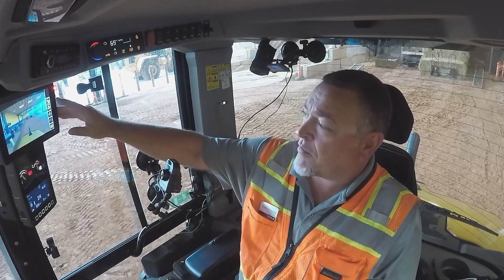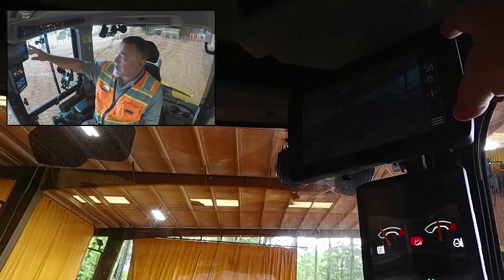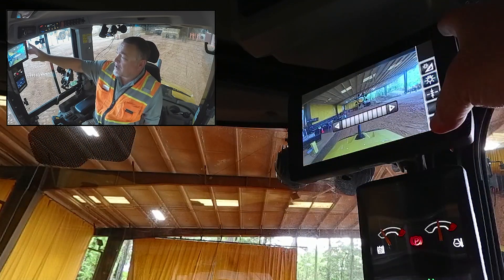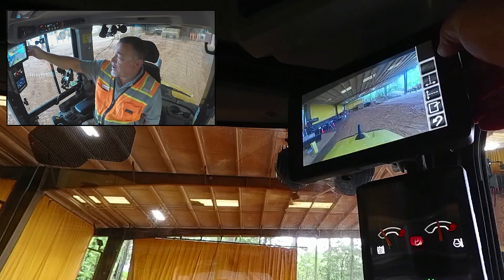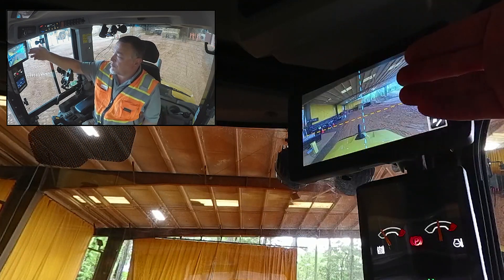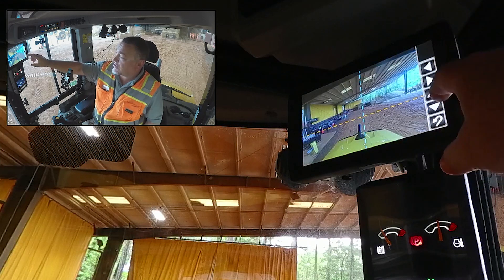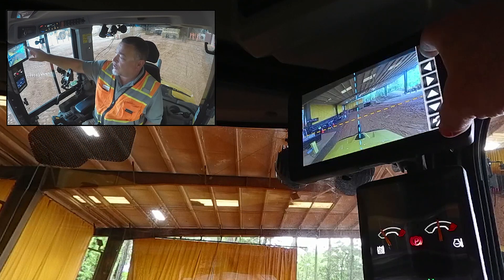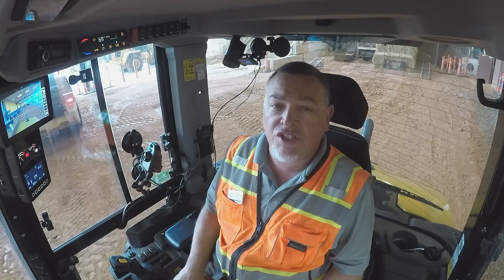Adjust Optional Front or Rear Camera on Next Gen Cat® 906, 907, 908 Compact Wheel Loaders (How To)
| Learn how to utilize the optional front or rear camera feature to maximize safety on dynamic work sites on Next Generation Cat® 906, 907, 908 Compact Wheel Loaders (Build 14A). These machines are for sale in regions that meet U.S. EPA Tier 4 Final, EU Stage V or Korea Tier 5 emission standards or U.S. EPA Tier 3 Final.